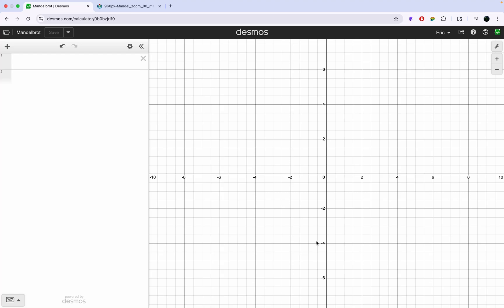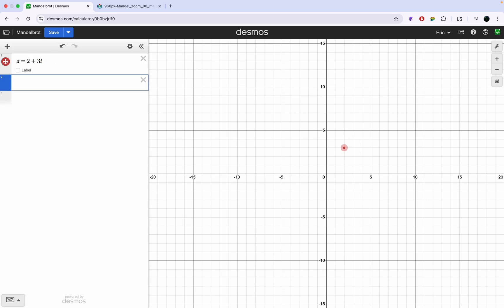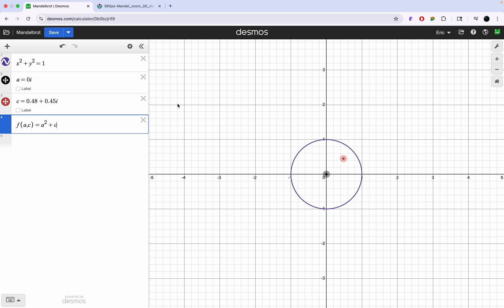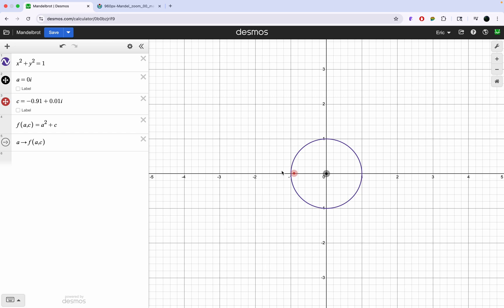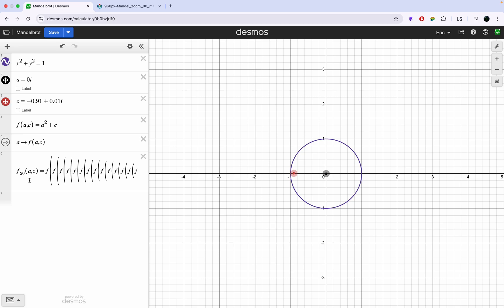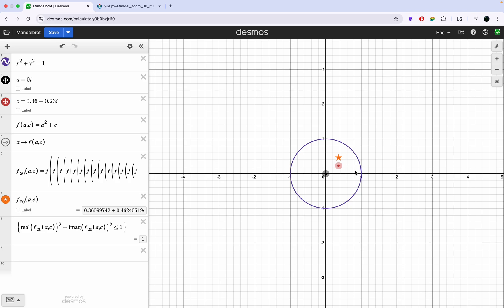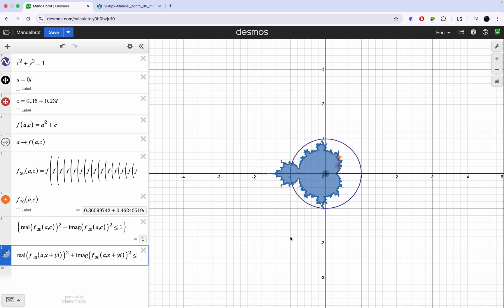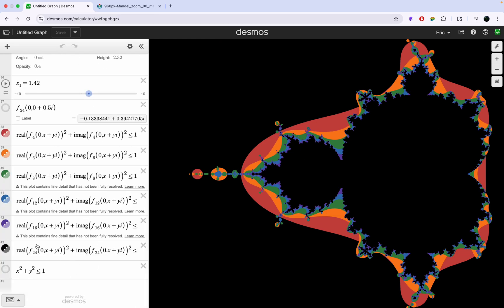Desmos Mandelbrot Overview/Tutorial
I highly reccomend watching this video by @standupmaths to get a better understanding of the mandelbrot set

here is a link to the finished graph from the video
other graphs shown: